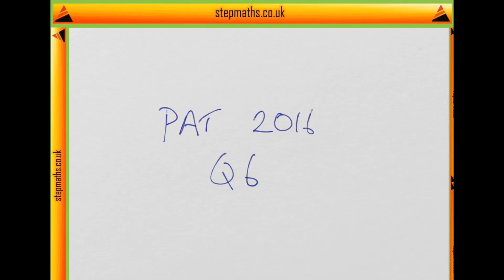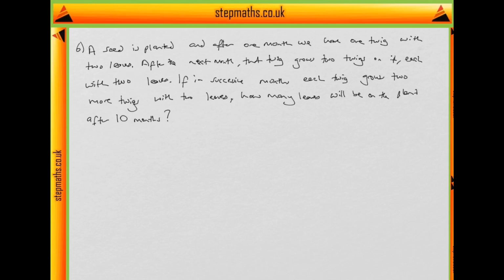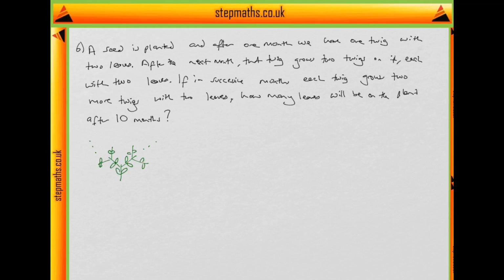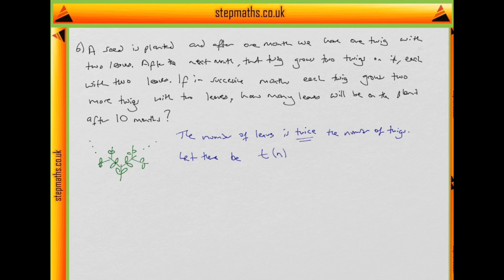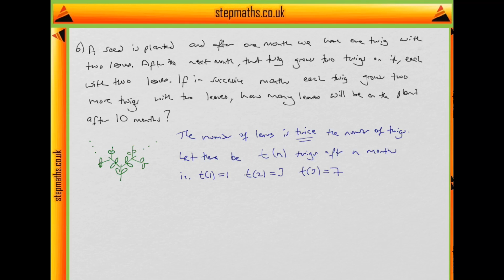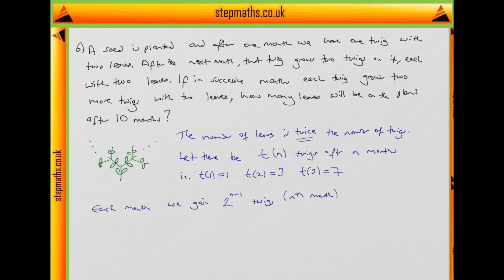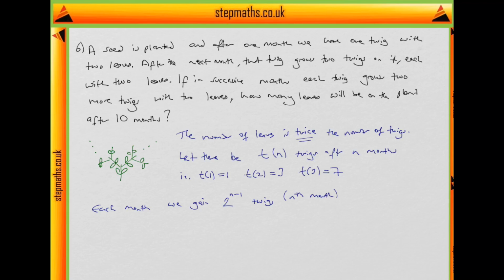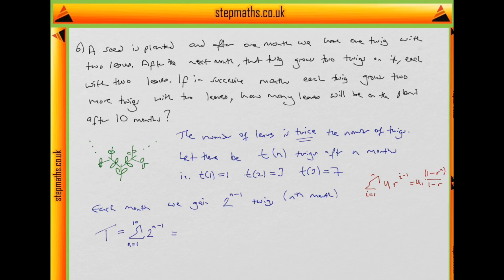PAT 2016 - Q06 - Twigs and Leaves - Worked Solution